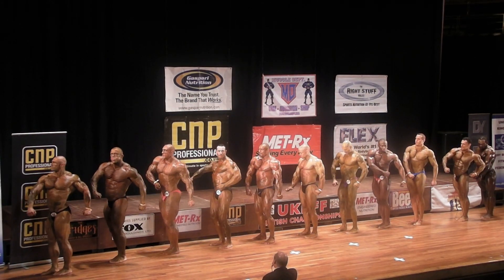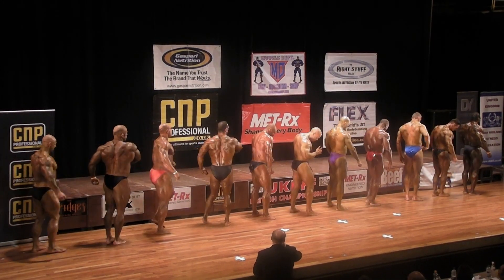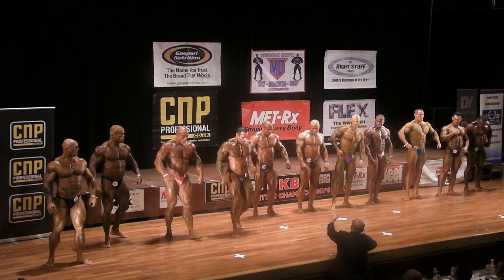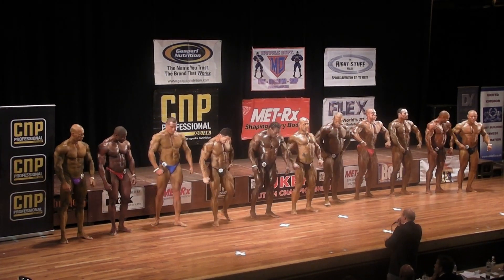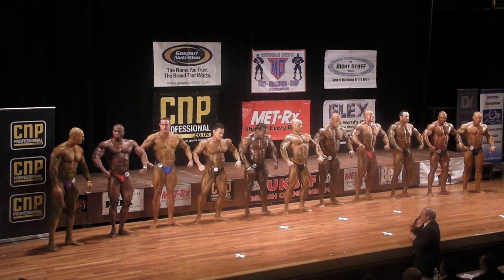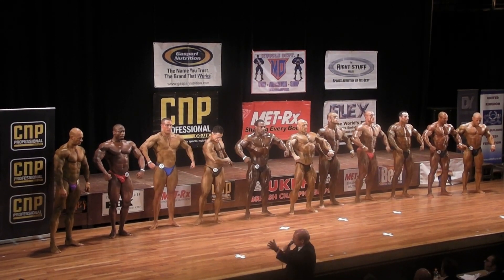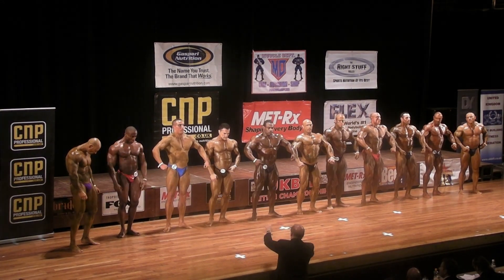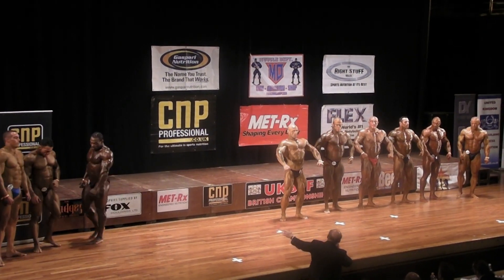On Stage - Prejudging - Over 100kg - UKBFF Final 2010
On Stage
Prejudging
Over 100kg
UKBFF Final 2010
Steve Taylor - Competitor No 206
Dave Talbot - Competitor No 207
Dean McTernan - Competitor No 208
Chris Wall - Competitor No 209
Martin Stevenson - Competitor No 210
Karl Tierney - Competitor No 211
Chris Adams - Competitor No 212
Chuksy Ogbonda - Competitor No 213
Chris Barnes - Competitor No 214
Ally Aljaf - Competitor No 215
Alvin Small - Competitor No 216
Bodybuilding